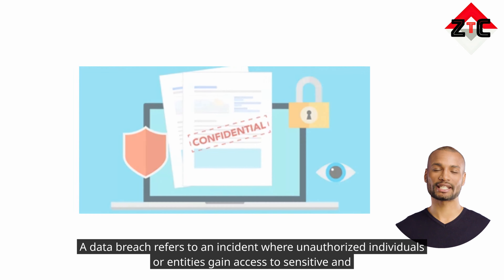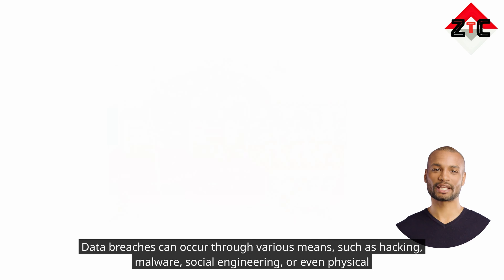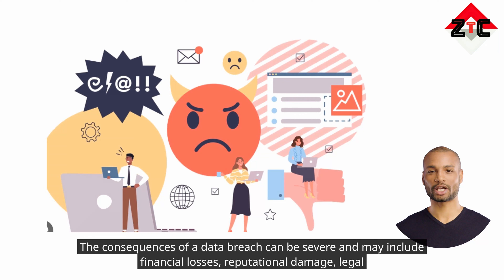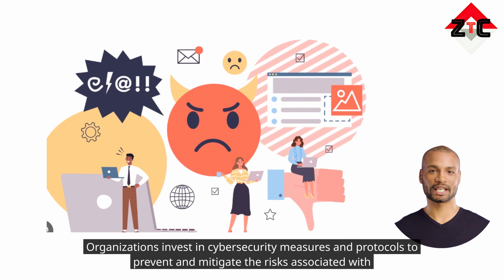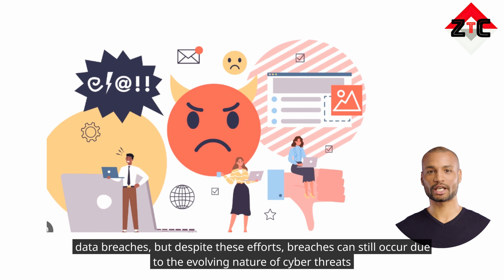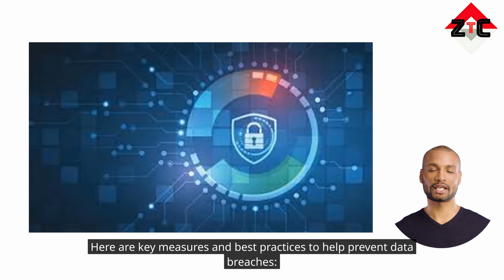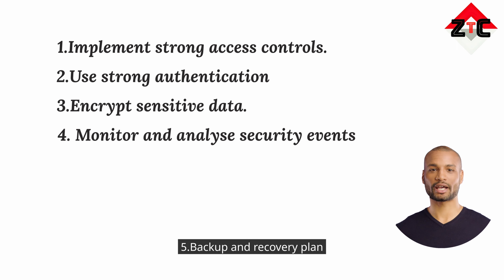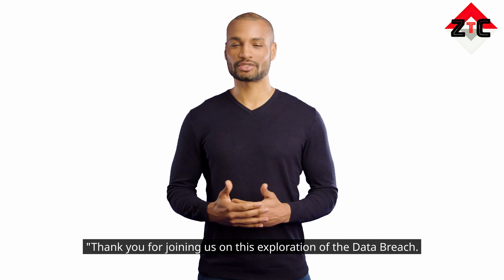DATA BREACH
"Remember, knowledge is your greatest ally. By staying informed, implementing robust security measures, and fostering a culture of cyber awareness, we fortify our defenses against those who seek to exploit our digital vulnerabilities."